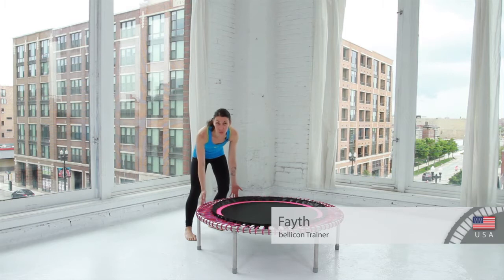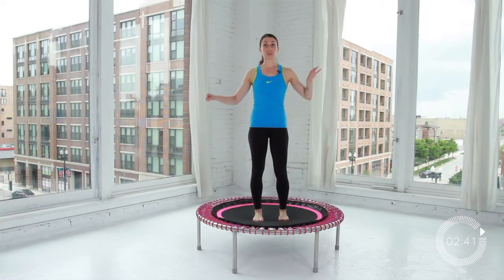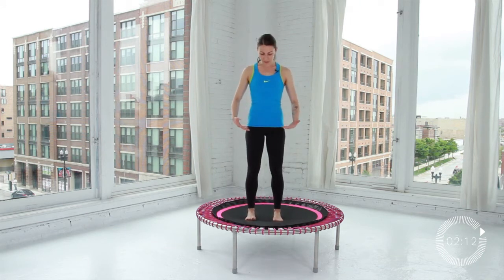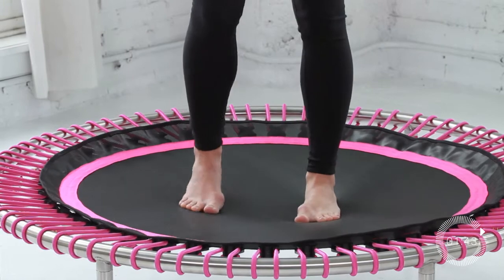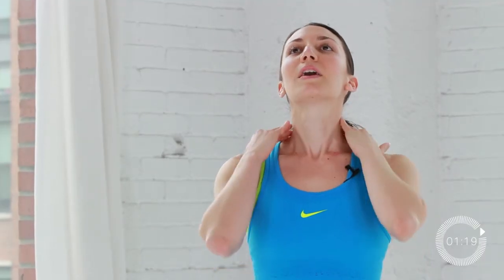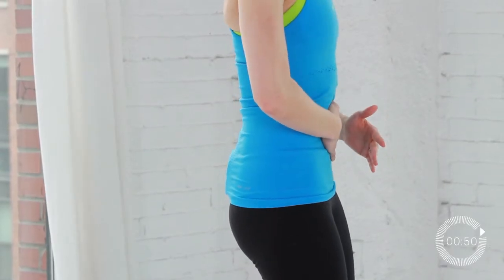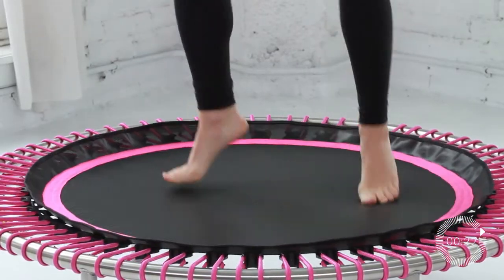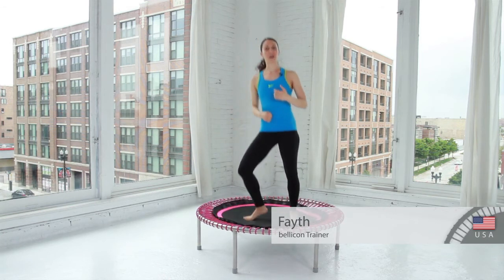bellicon Home: Basics of Bouncing with Fayth Caruso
A little help for your first steps on a bellicon®.

Fayth trains on a bellicon® Premium 125cm in this video.